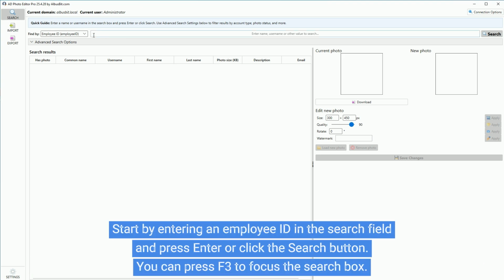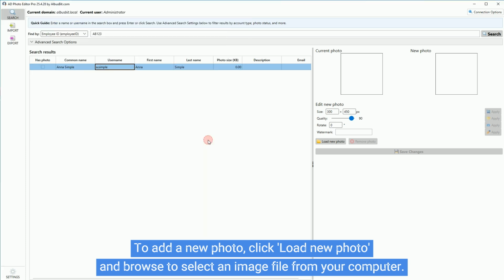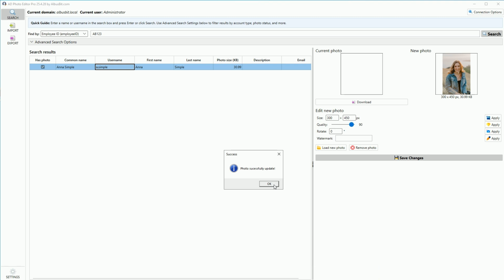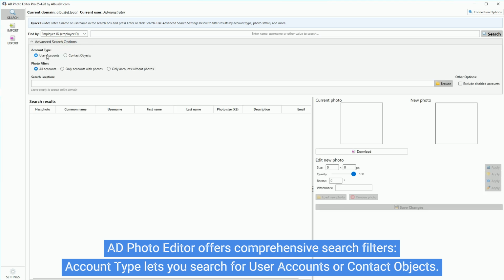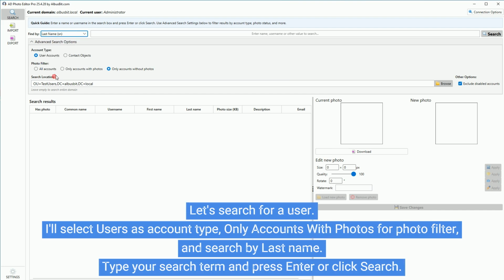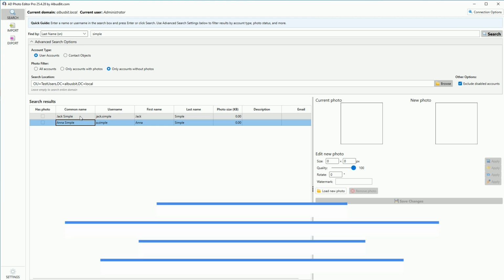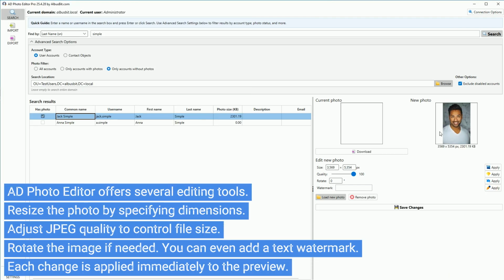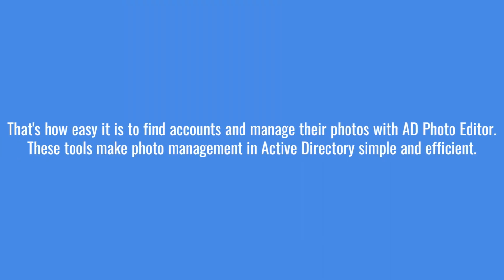AD Photo Editor Tutorial: Quick Account Search & Photo Management Basics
Learn how to efficiently manage user photos in Active Directory with AD Photo Editor. This quick tutorial shows you how to:

Find accounts using employee IDs
View current account photos
Add new photos to user accounts
Resize images to meet AD size requirements
Save photos directly to Active Directory

Perfect for IT administrators and HR professionals who need a simple way to manage employee photos in Active Directory. This video demonstrates the core functionality available in both Free and Pro editions of AD Photo Editor.
Useful keyboard shortcuts shown: F3 for search, Ctrl+S to save, and Alt+1 through Alt+4 to navigate between tabs.